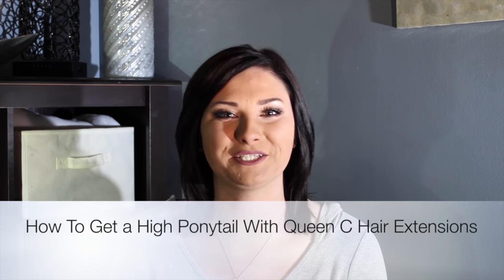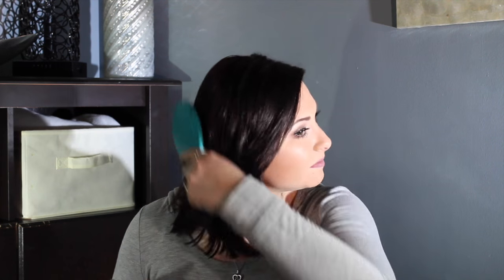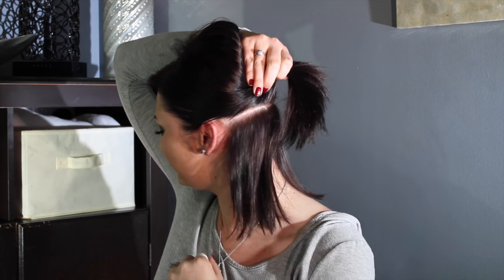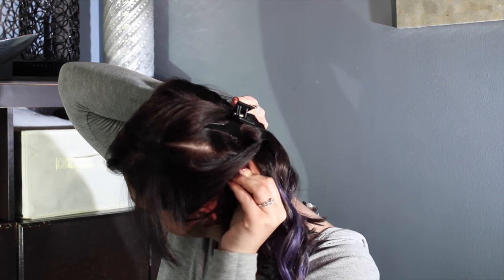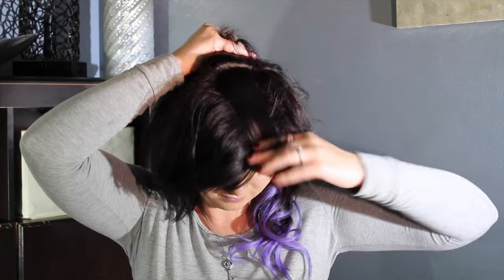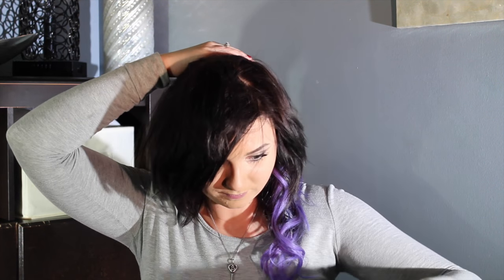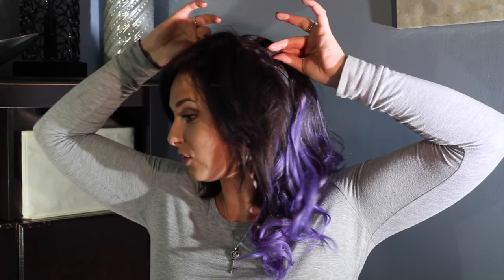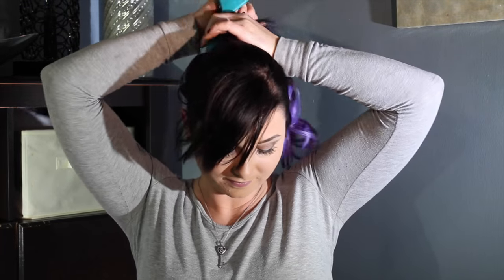How To Get a High Ponytail With Queen C Hair Extensions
This video demonstrates how to get a high, fashionable ponytail on medium to long hair using Queen C Hair Extensions.

Once you have done this hairstyle, snap a picture and tag us on Instagram
Also, tag us in any of your own styles. We would love to feature you!

Faceback: Queen C Hair Extensions
Extensions: Mocha Dark Brown/Purple Balayage Clip in Extensions in 18" - 140 grams